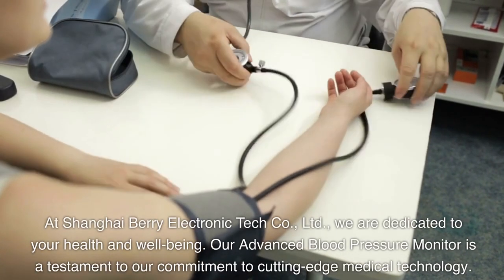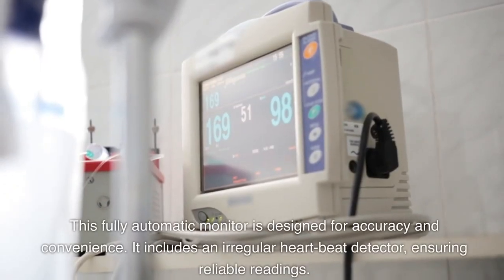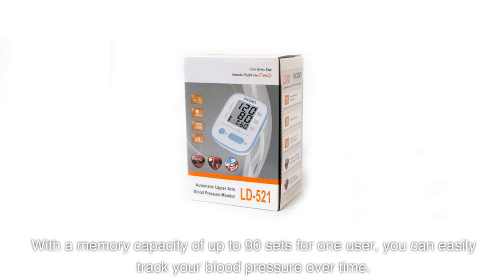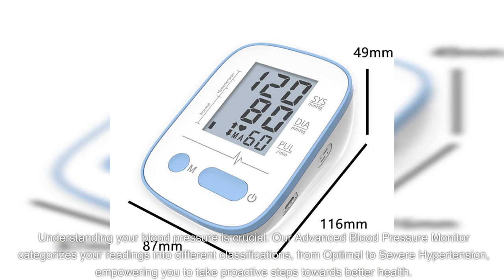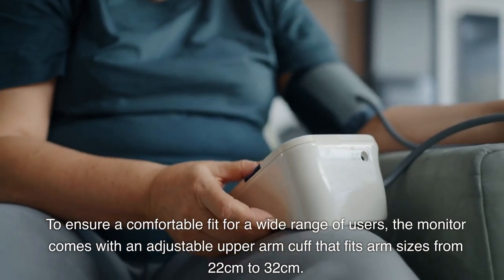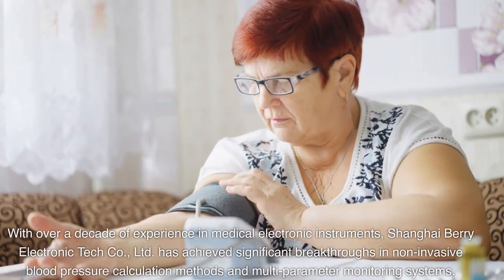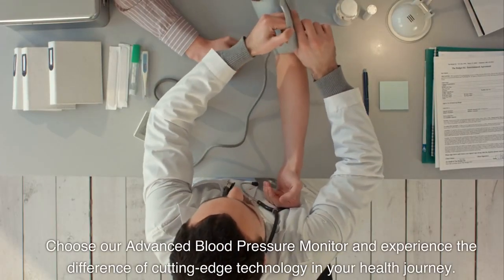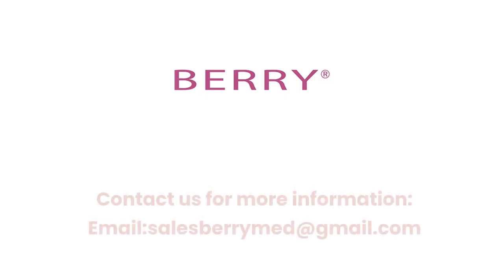Discover the Big Size Cuff Blood Pressure Monitor: Assist in your health monitoring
Understanding your blood pressure is crucial. Get ready to learn about our BigSizeCuff BloodPressureMonitor. This fully automatic monitor is designed for accuracy and convenience. It includes an irregular heart-beat detector, ensuring reliable readings. With a memory capacity of up to 90 sets for one user, you can easily track your blood pressure over time. Moreover, our Advanced Blood Pressure Monitor categorizes your readings into different classifications, from Optimal to Severe Hypertension, empowering you to take proactive steps towards better health.